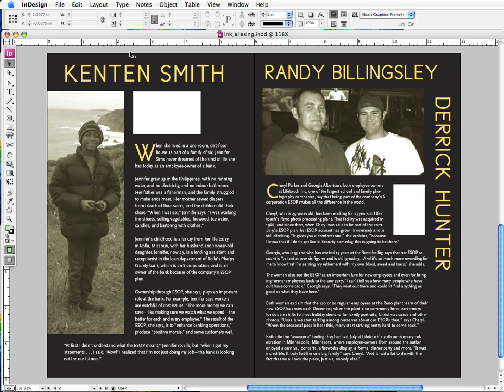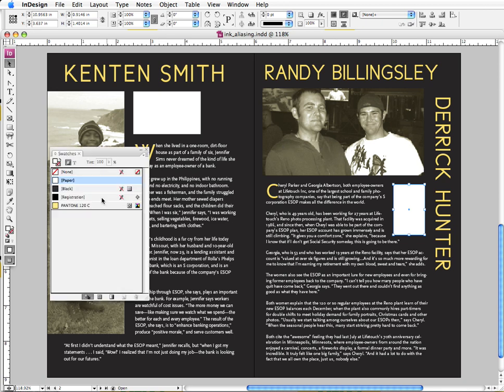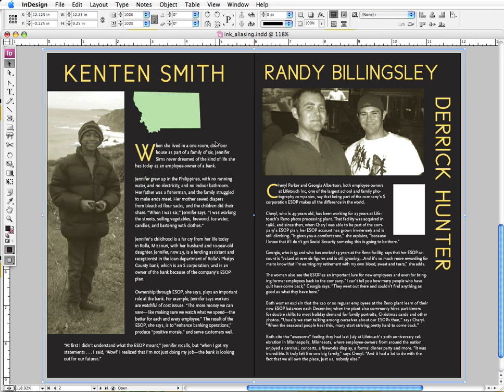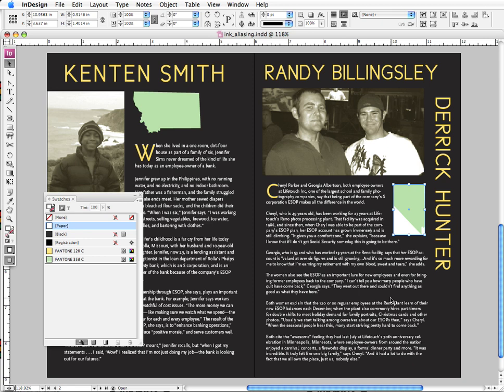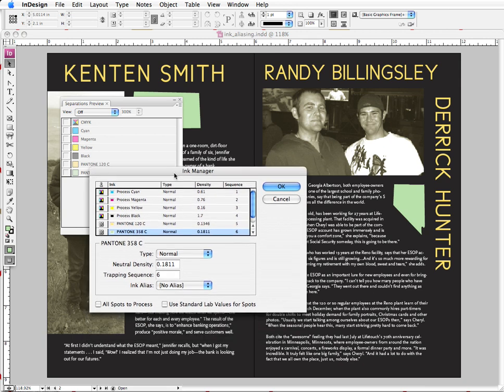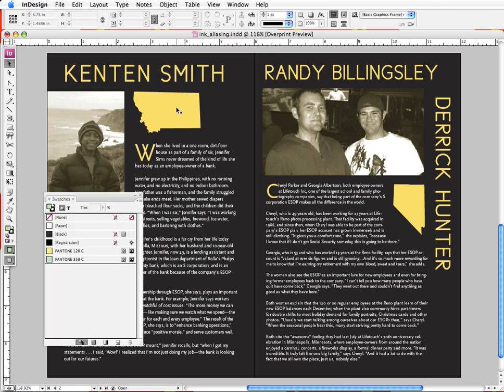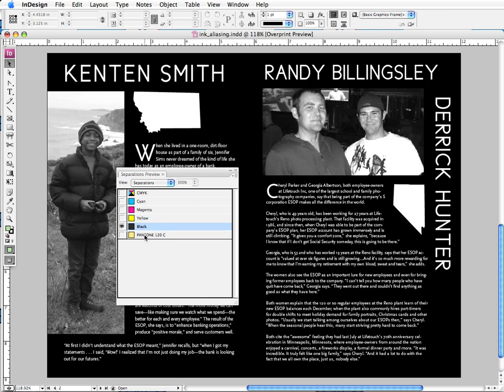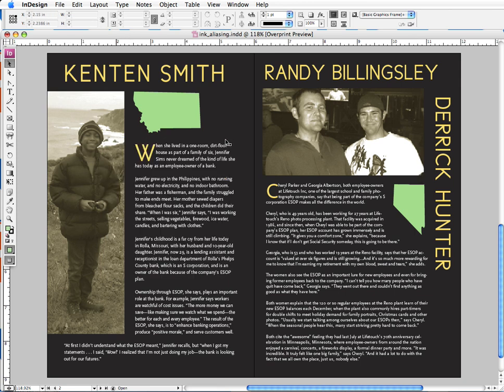InDesign: Ink Aliasing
When you import art created in Illustrator or Photoshop with PMS colors in it, did you know you can change those PMS colors in InDesign, without reopening the art in its native application? Discover the utter coolness of ink aliasing here.